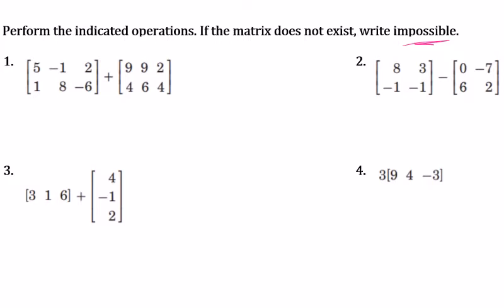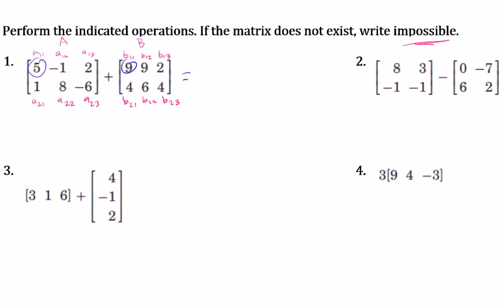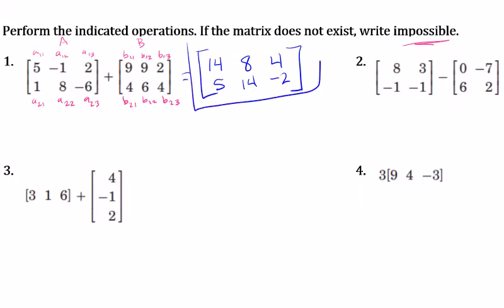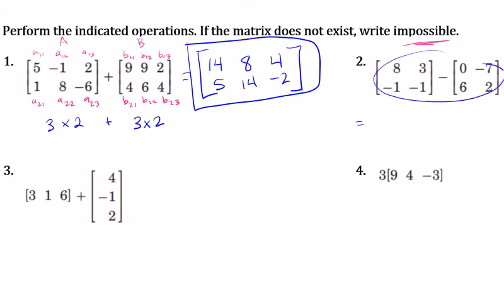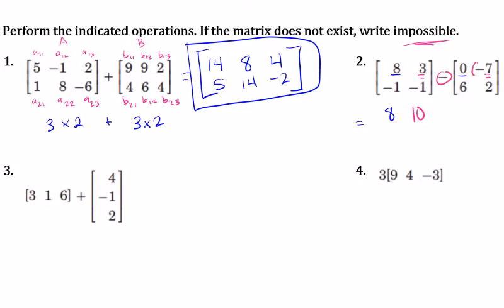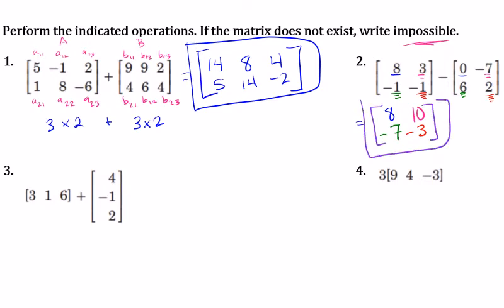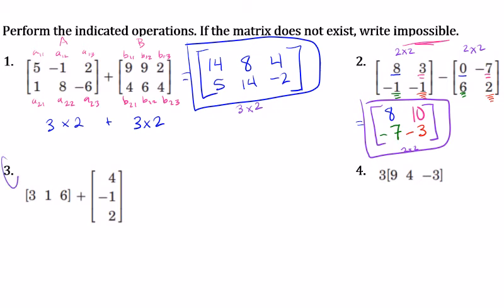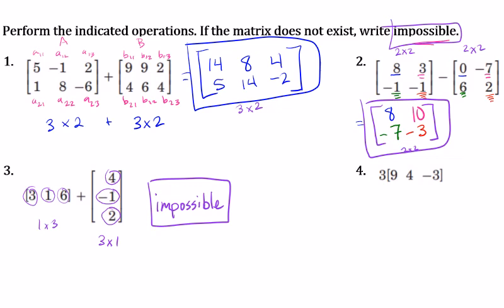AT - 3.5 - Operations with Matrices - 2